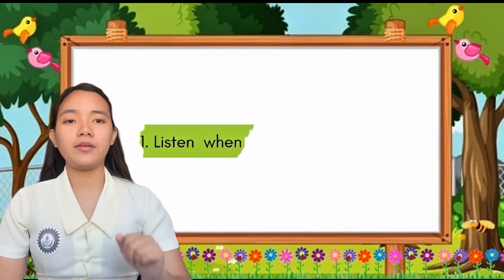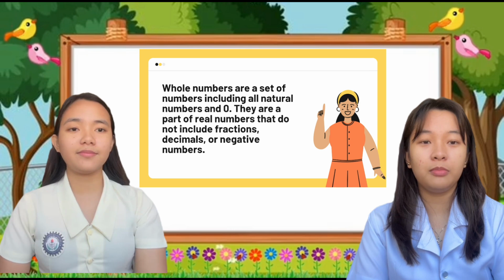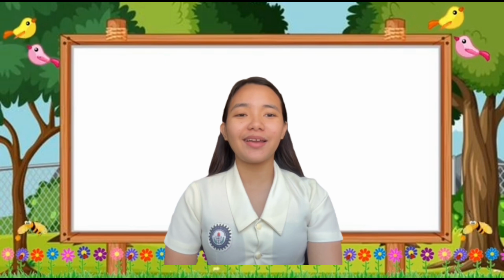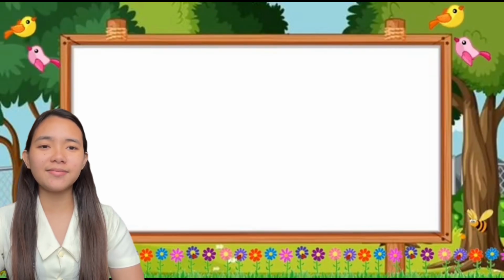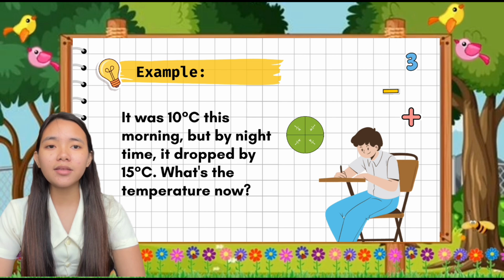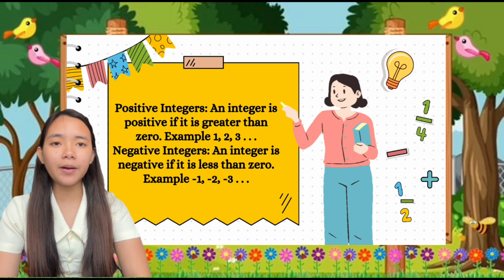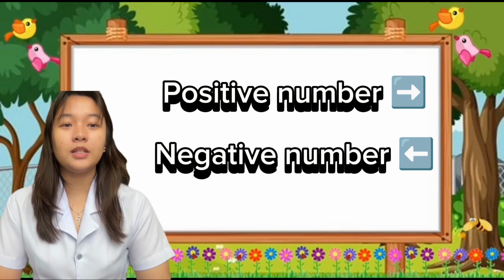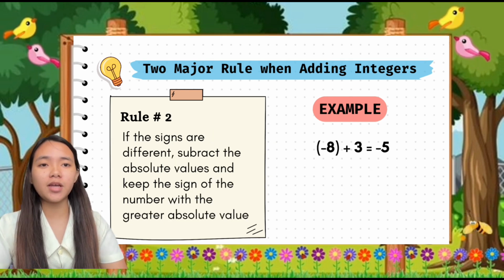Micro Teaching by: Mary Nicole Diego from BSED 1D